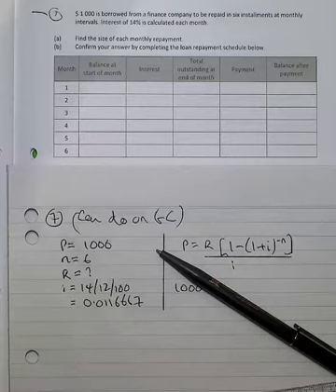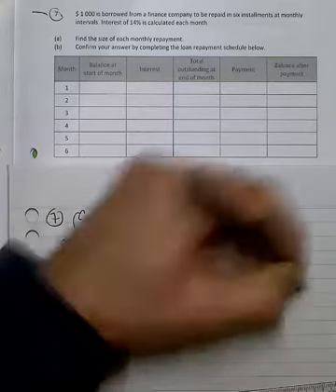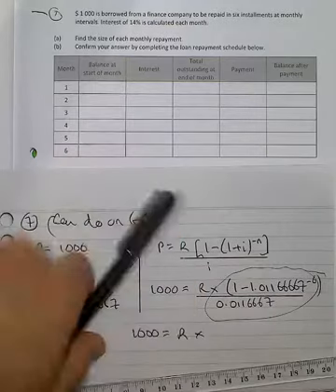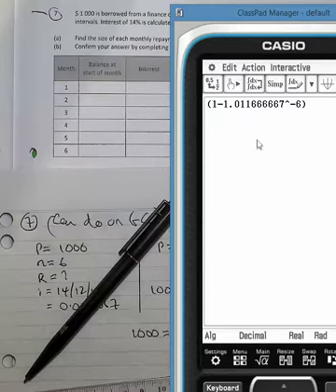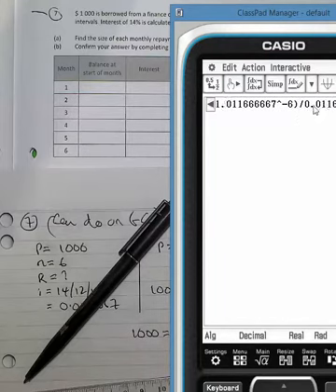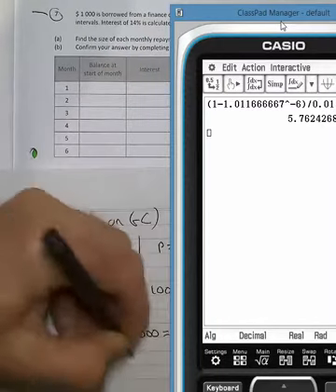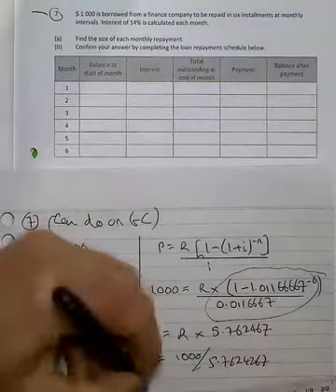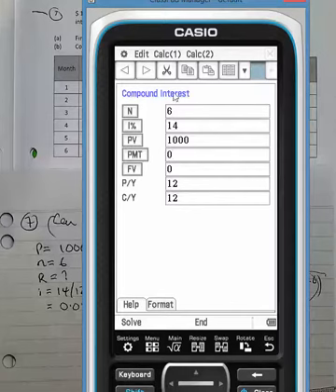Finance Set 4 7GC